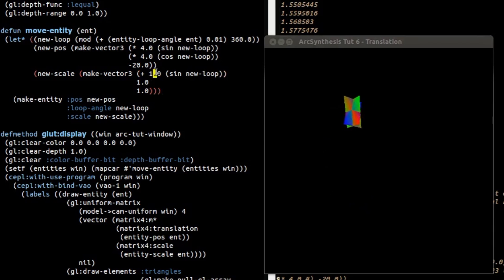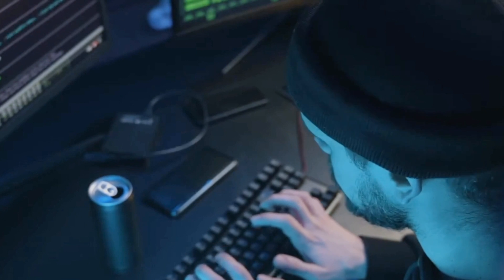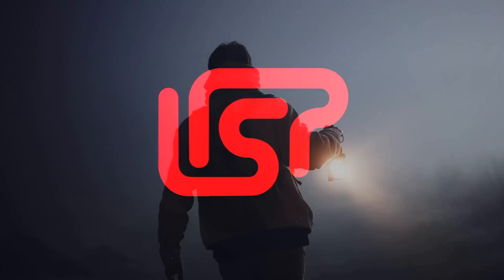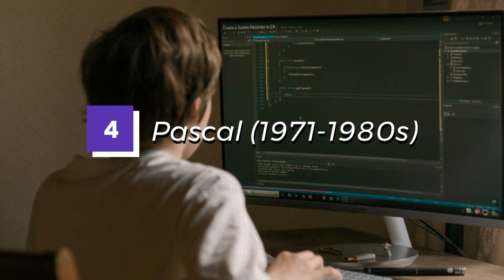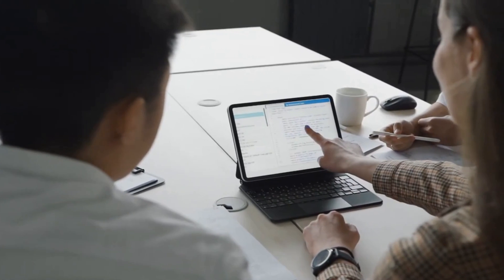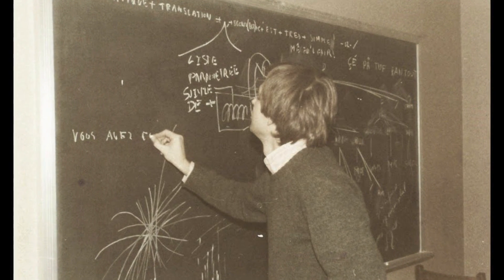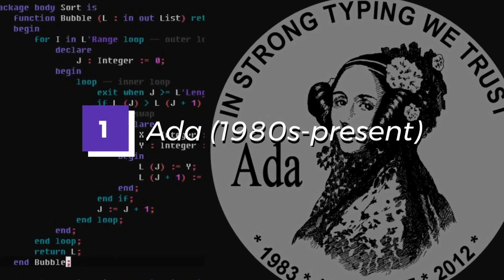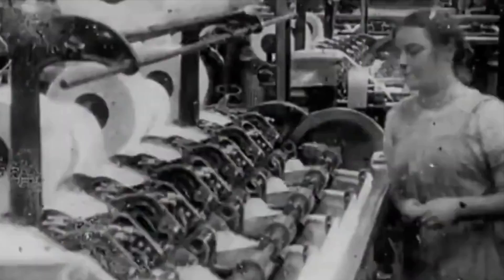Discovering the Pioneers of Programming Languages in 20th Century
Join us as we delve into the history and evolution of early computer programming languages. Discover the pioneers of programming, from LISP, Ada, Pascal, and Smalltalk, and learn about the innovative solutions they brought to the field. Explore the significance and unique features of these languages, and see how they continue to influence modern programming. This video will provide a comprehensive understanding of the roots of computer languages and pay homage to the pioneers who paved the way for future developments.

Timeline:

00:00 - Intro
00:31 - Subscribe
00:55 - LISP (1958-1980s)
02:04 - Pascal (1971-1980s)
03:20 - Prolog (1970s-1980s)
04:47 - Smalltalk (1980s)
05:49 - Ada (1980s-present)